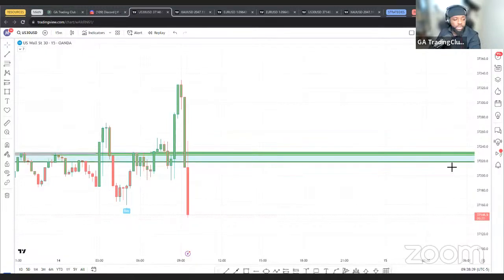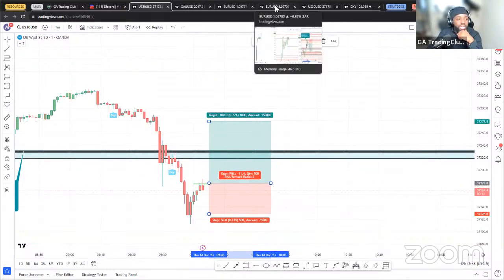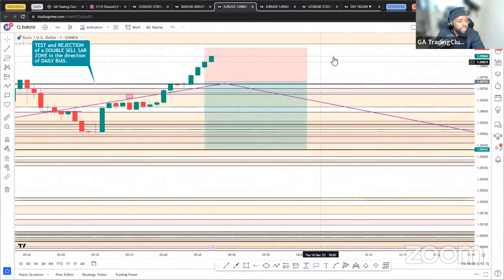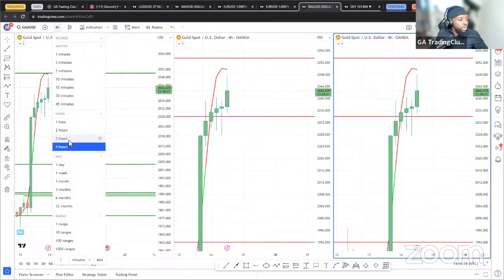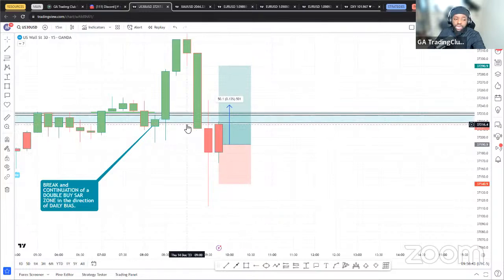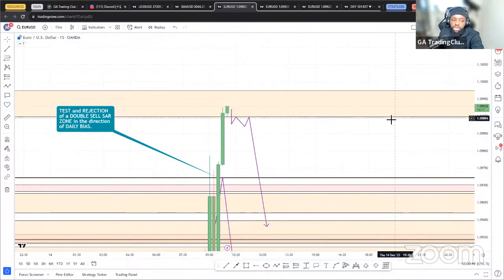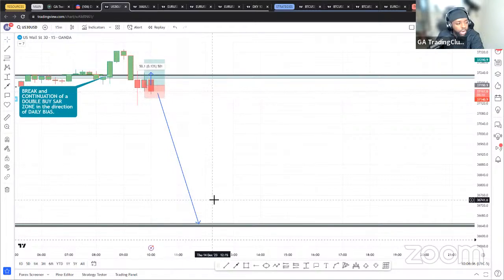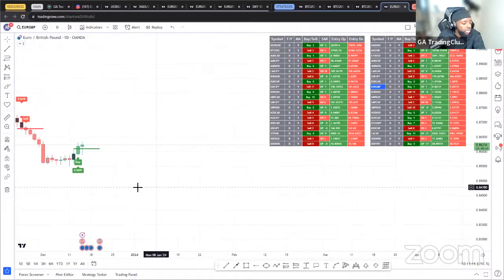GA Trading Club Daily LIVE Trading New York Session: December 14th, 2023